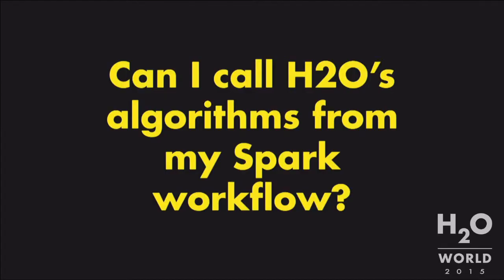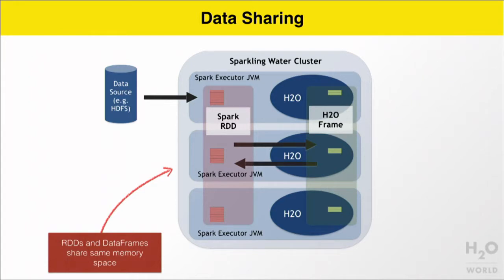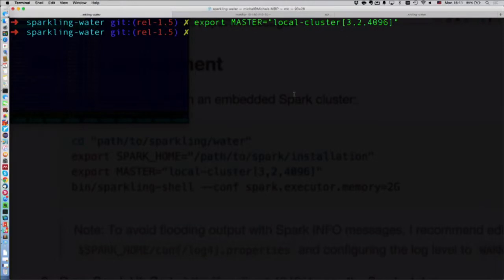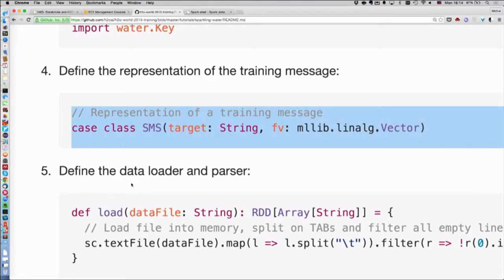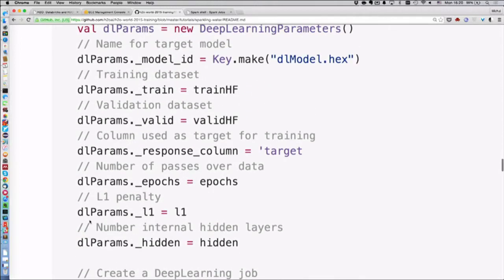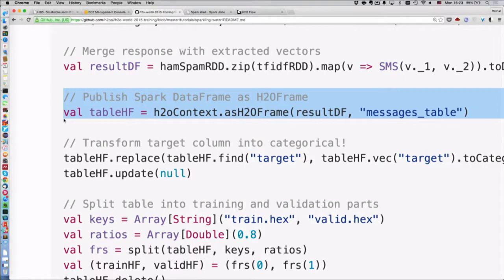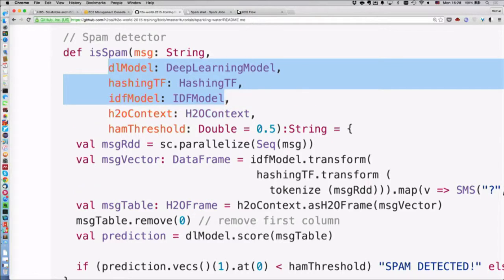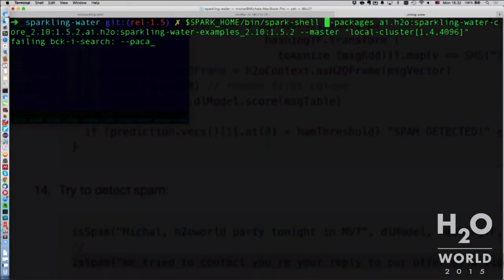Sparkling Water - Michal Malohlava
Michal Malohlava - Hacker & Developer at H2O.ai